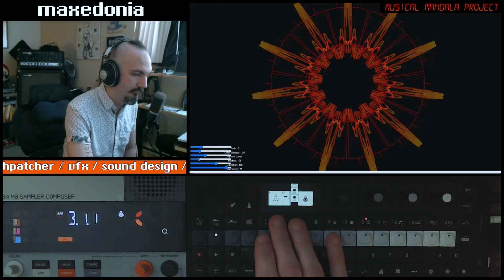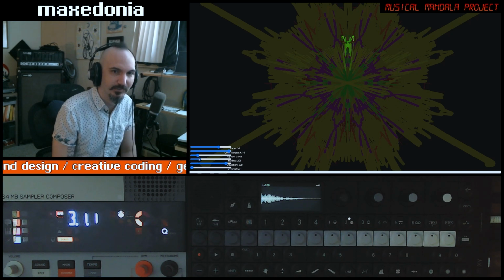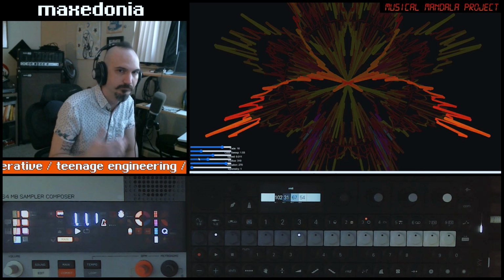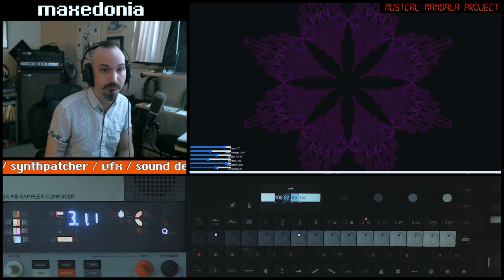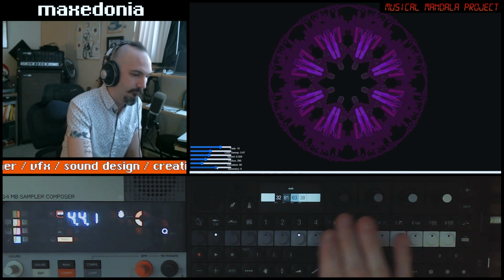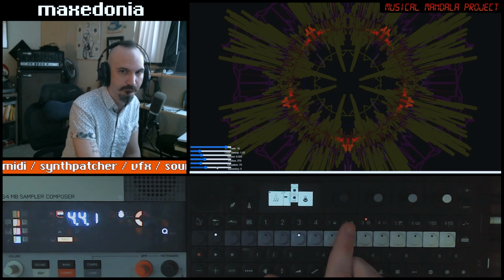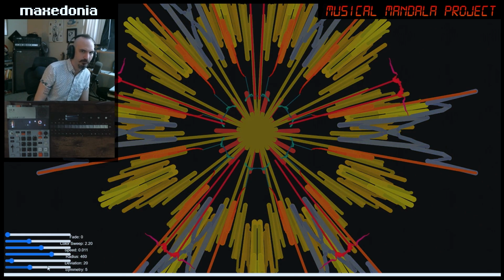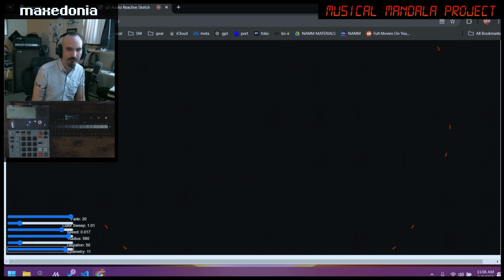Musical Mandala - Creative Coding - Generative VFX & Sound Design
UPDATE: The following is a link to the patch on Github!

In this video I break down the functionality of my Musical Mandala Patch, a real-time, audio visualizer. With the help of @teenageengineering 's OP-XY, I assign parameters to control the patch and generate mandalas quickly, easily, and intuitively with the OP-XY's MIDI capabilities.